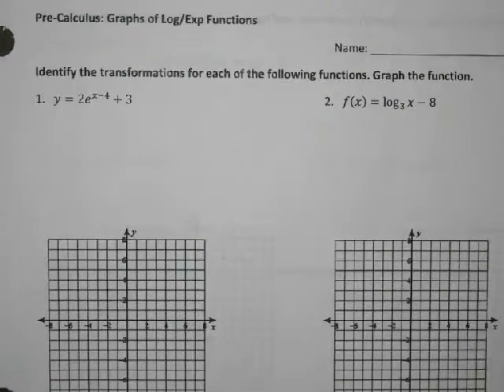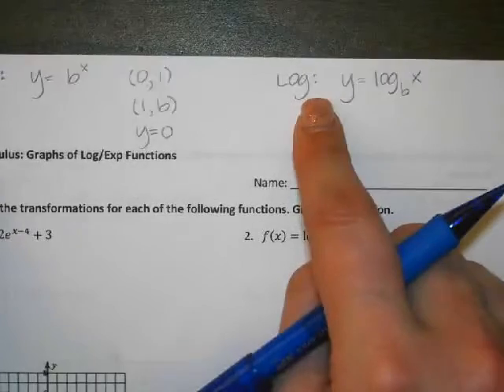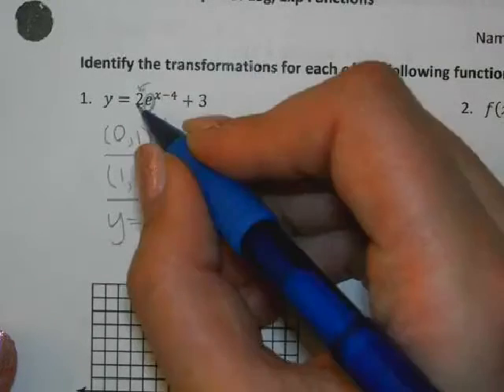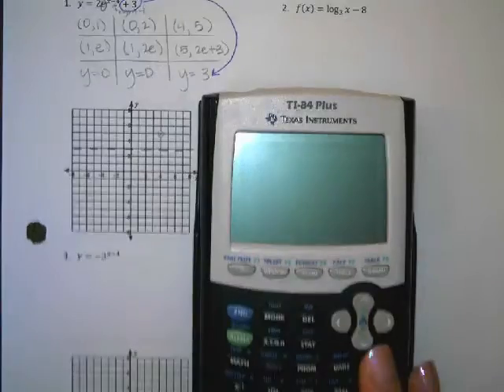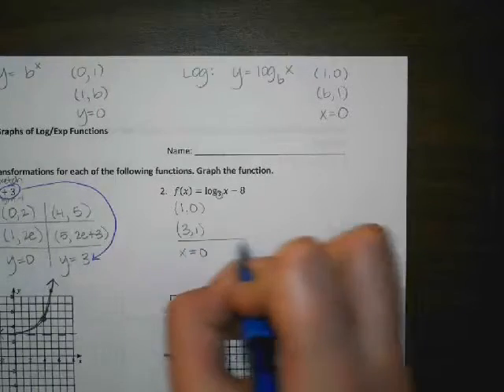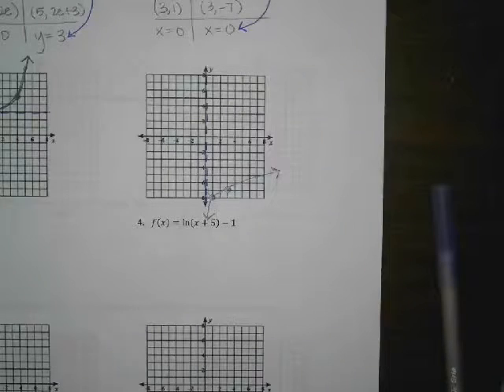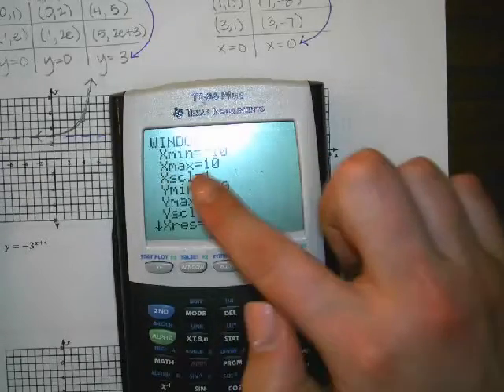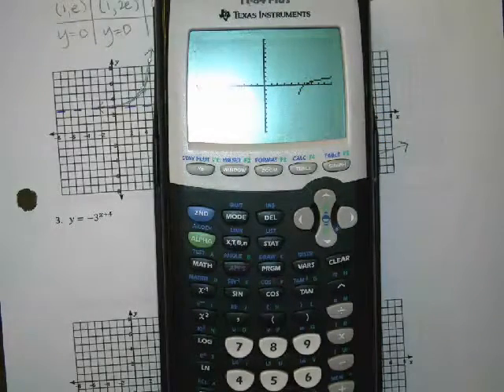Graphing Exp and Log Class Examples